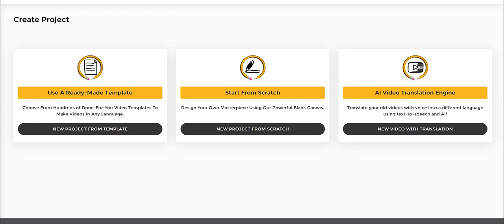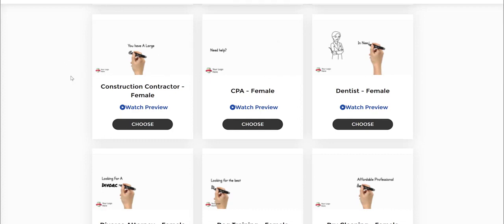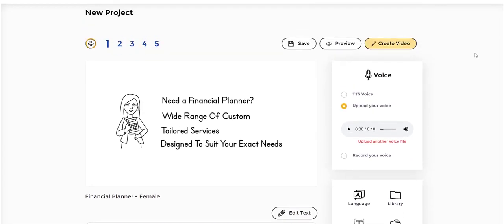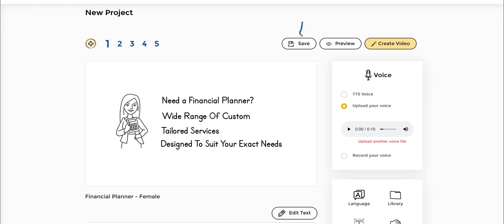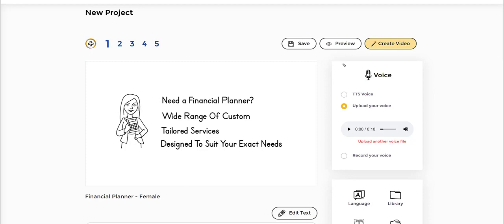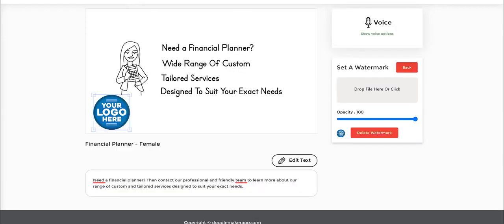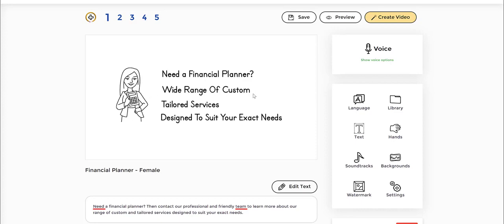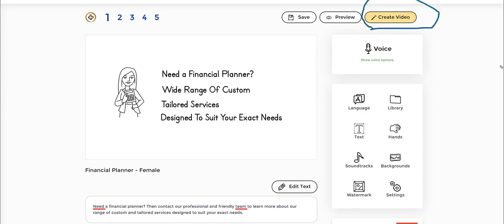1 Using Video Templates & Adding Watermarks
ONE TIME PRICE SPECIAL (no monthly/yearly fees)
Create Your Videos in MINUTES with Zero Tech Skills or having to hire an expensive designer... Here's What You Get for ONLY $67
Create All Types of Videos For Any Industry and Niche in Minutes, PERFECT for...
- Sales Videos
- Teaching and Training
- YouTube™ Marketers
- Facebook™ Advertising
- SEO Videos
- Webinar Registration Videos
- Lead Generation Videos
- Ecommerce Reviews